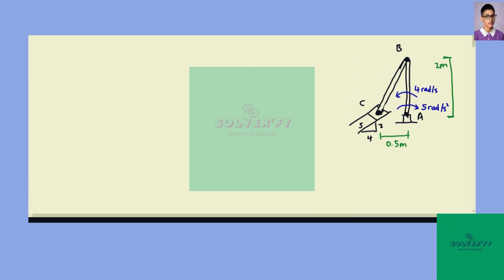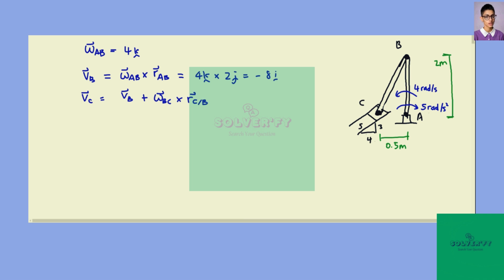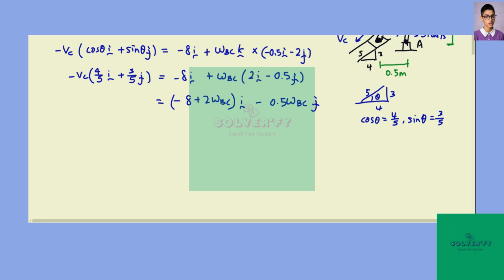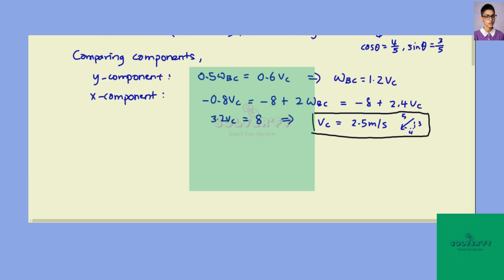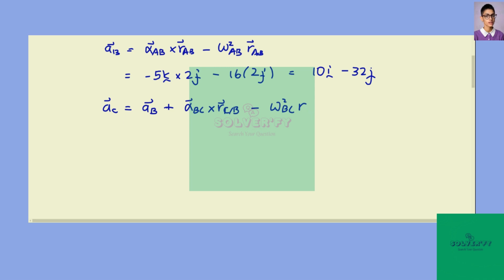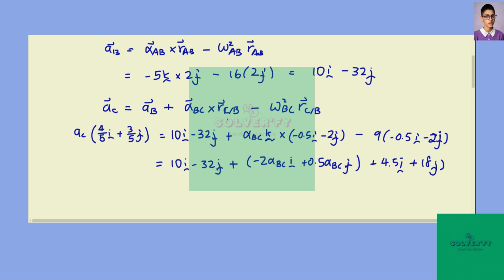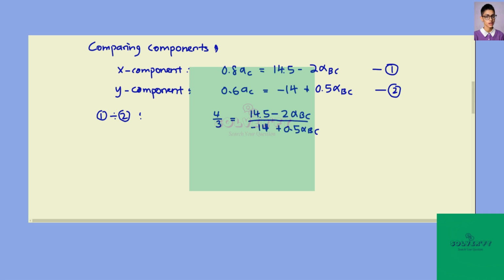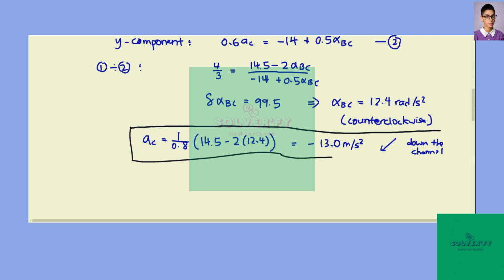[Engineering] Member has the angular motions shown. Determine the velocity and acceleration